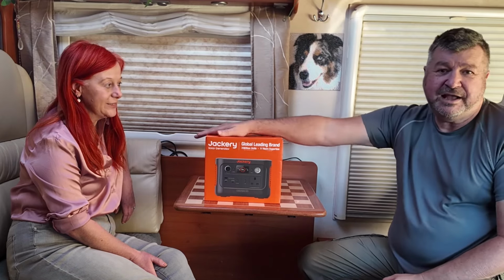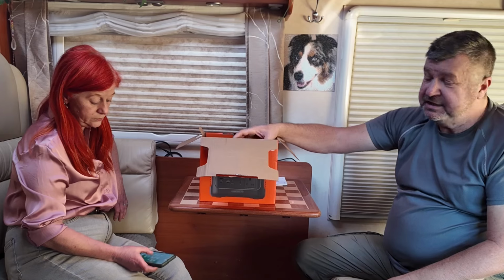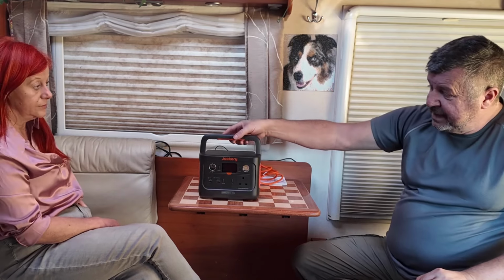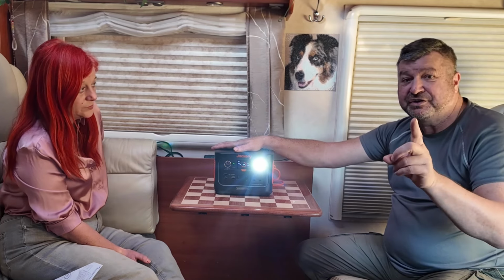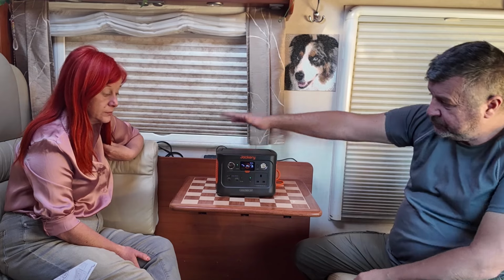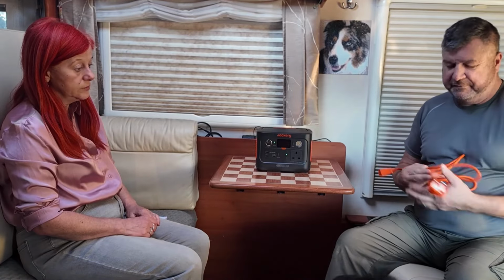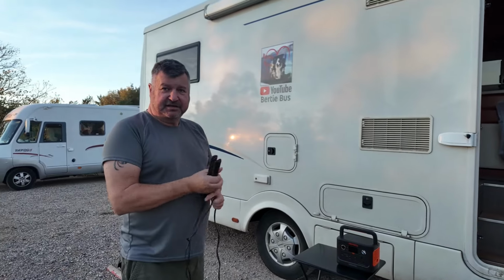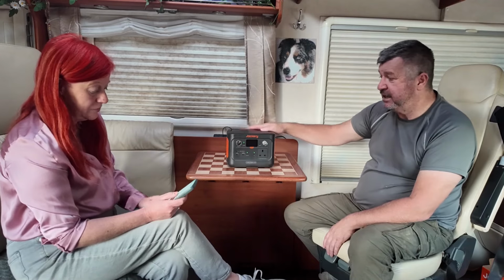Jackery Explorer 240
Review of the Jackery Explorer 240 Power Bank

👉 Anchored down on the West Coast of Scotland., Living in a Motorhome on the road full time .

✅  About Bertie Bus.

Hi guys. We are John and Zoe. We started our YouTube channel in Aug 2022. We live full-time in our motorhome called Bertie. We have two gorgeous border collies with us on our travels.

We release a vlog every few days and keep it real and entertaining. We also keep it within two days of where we are.